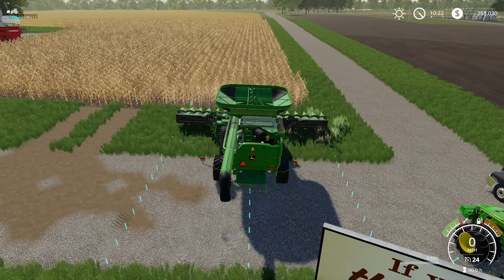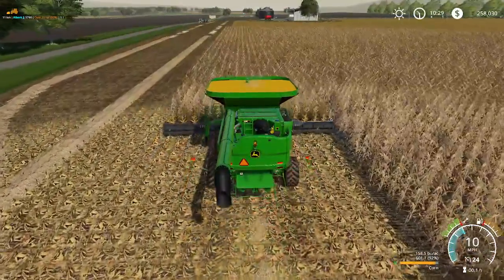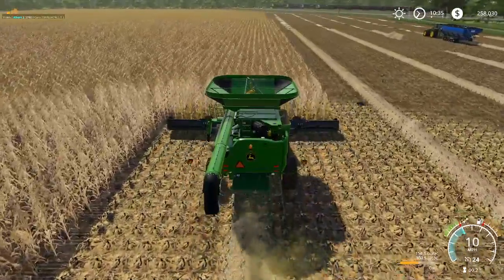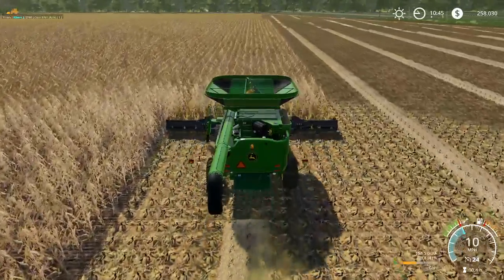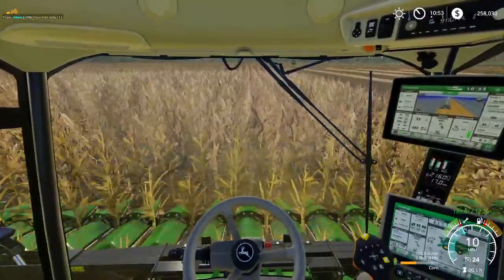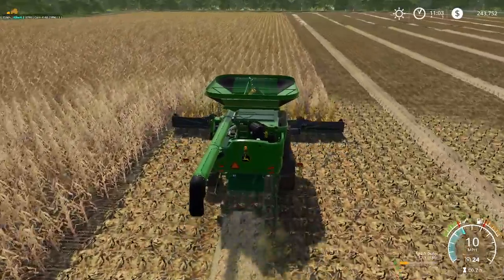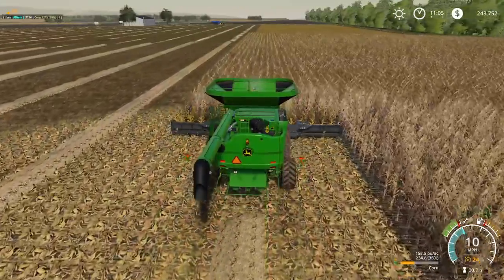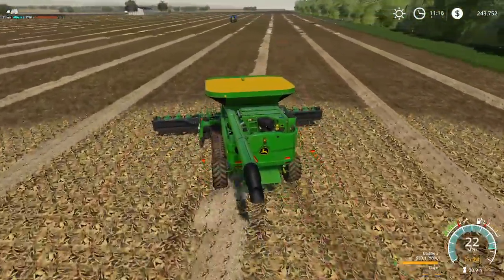First Corn Harvest In Red River Valley - Fs19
ASUS Turbo RTX2080 8G
CORSAIR Vengeance LPX 32gb
GIGABYTE AORUS A520 AORUS ELITE AM4 Motherboard
SAMSUNG 870 QVO 1tb
Seagate BarraCuda 2TB x2
Toshiba 2tb
Seagate 5tb external hard drive
ASUS TUF Gaming VG27VH1BR 27” Curved Monitor 165Hz
Acer Predator XB273U 27" 165Hz